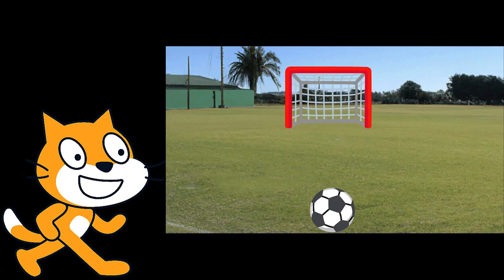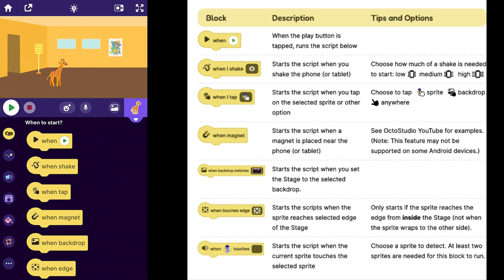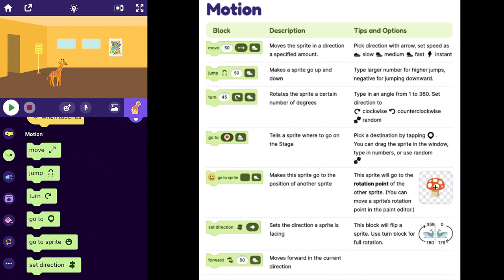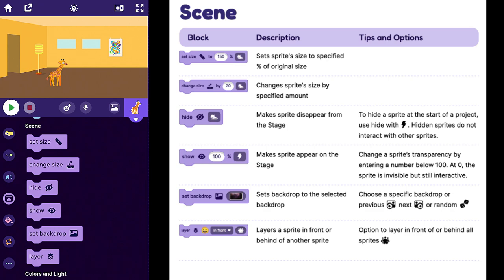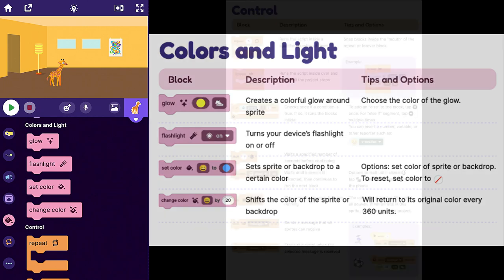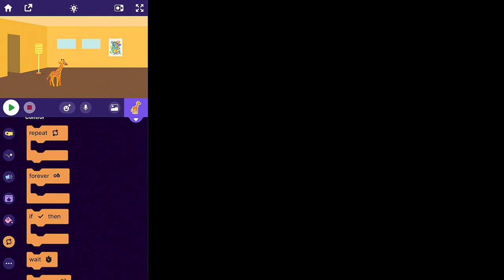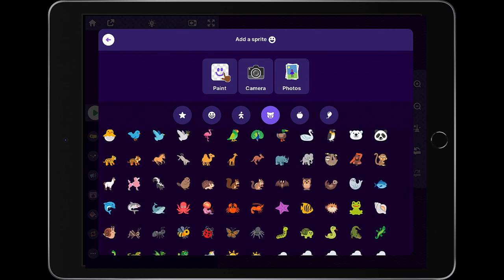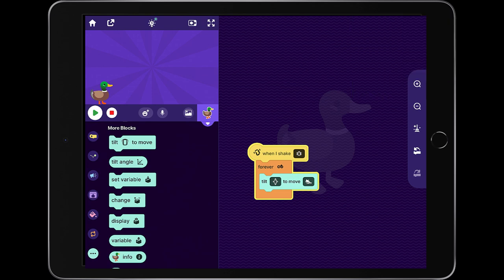Introduction to Octostudio (Scratch on iPad)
Octostudio really is Scratch on an iPad! Something I've wanted for years! It also works on iPhone and Android phones too! I literally tried this out for the first time this morning and these are my initial impressions. However I am already feeling confident enough to make games and play with this tool! So much fun from @OctoStudioApp

This video will help anyone who has had previous experience with Scratch get up to speed quickly! I'll even make a 3 line game that's impossible to do on Scratch!

0:00 Introduction
0:26 When to Start blocks
0:51 Movement blocks (Motion)
1:16 Words and Sounds
1:38 Backgrounds (Scene)
1:56 Colors and light
2:17 Control
2:47 More Blocks
2:56 Geometry game